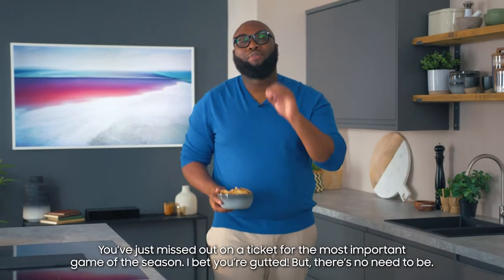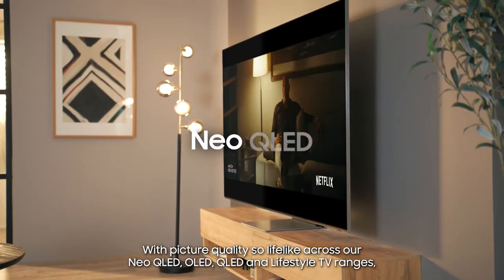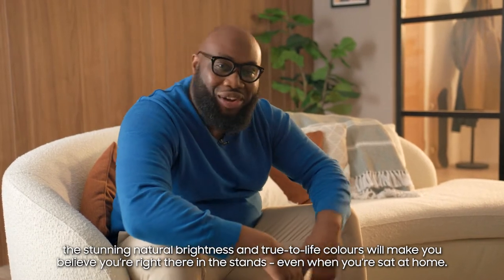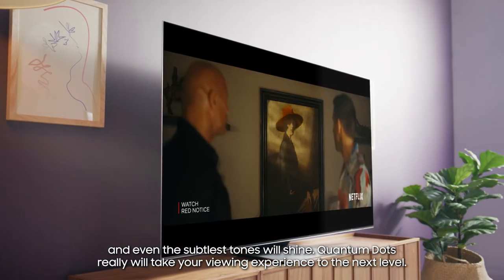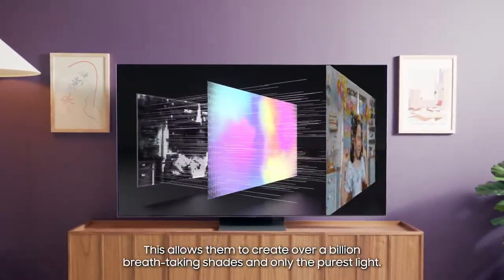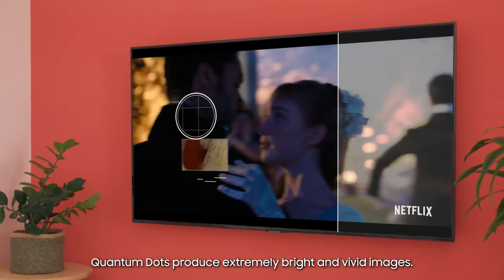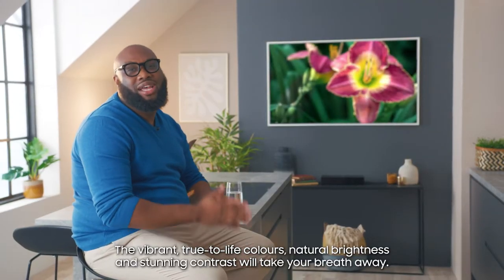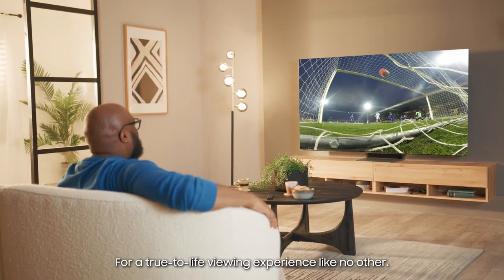Quantum Dot Technology Explained | Samsung TV | Samsung UK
Learn about the Quantum Dot Technology found in our Neo QLED, OLED, QLED, and Lifestyle TV ranges that delivers the most incredible, lifelike picture quality.

00:00 What is Quantum Dot Technology?
Quantum Dot Technology delivers stunning natural brightness & true-to-life colours that create the most immersive viewing experience.

00:39 How does Quantum Dot work?
Quantum Dots are tiny nanocrystals. Depending on their size, they emit different colours when light passes through them to create over one billion breathtaking shades & the purest light.

01:00 What are the benefits?
Quantum Dot Technology produces incredible lifelike images, vibrant colours & stunning contrasts that will take your breath away.

01:14 Find out more at Samsung UK

*Samsung Account required to access our network-based smart services and apps. If you choose not to log-in, you will only get connection to terrestrial TV (applicable to devices with tuners only) and external devices, e.g. via HDMI.